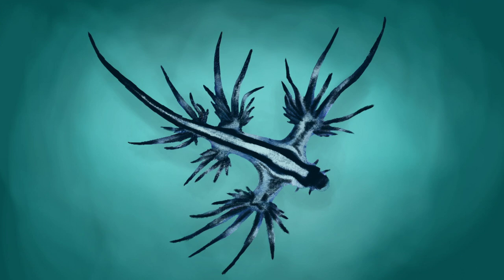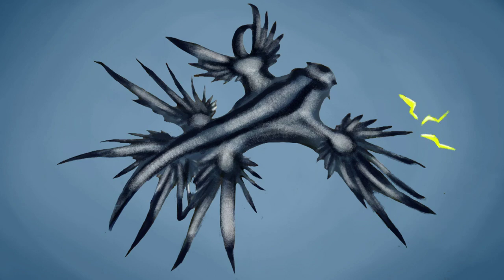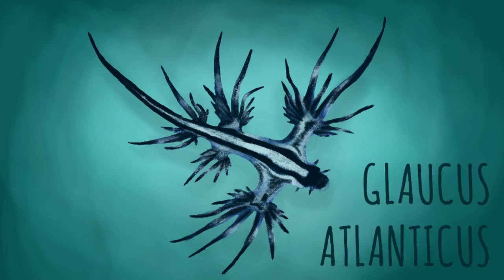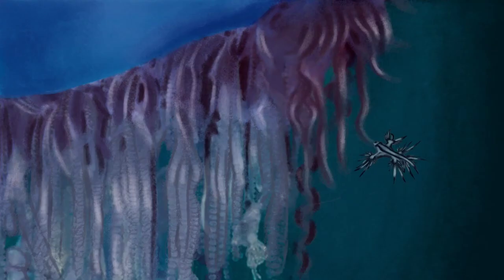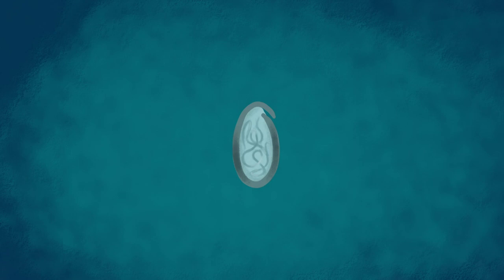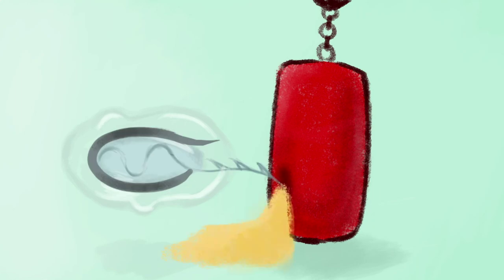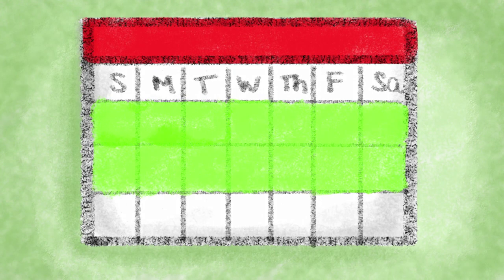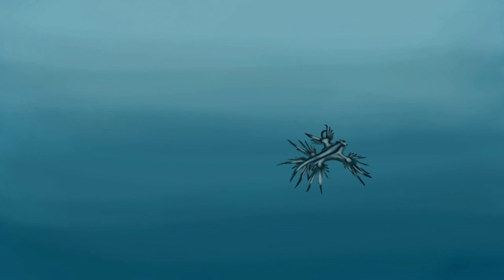Stealing Poison Capsules | CreatureCast | The New York Times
Cnidarians, including corals and many jellyfish, feed and defend themselves with stinging capsules. Some sea slugs have evolved several lines of defense.